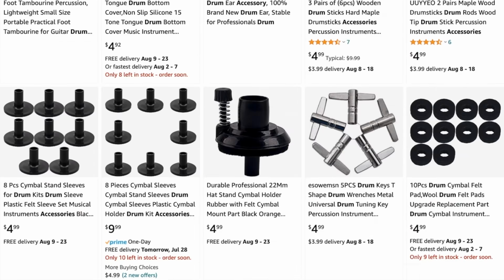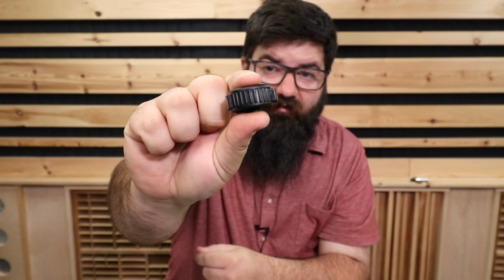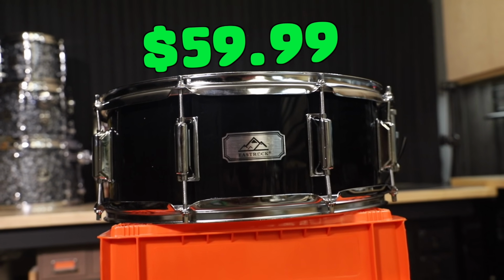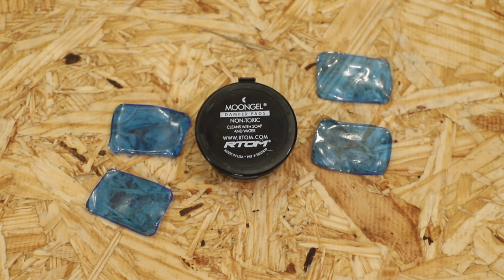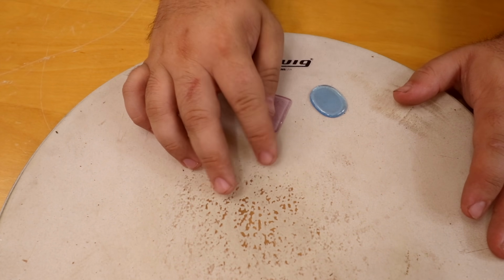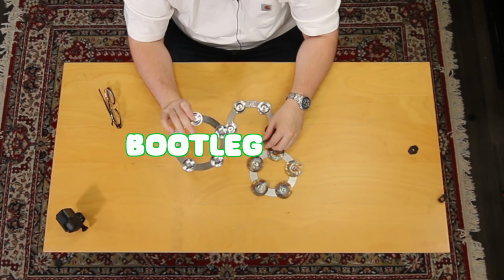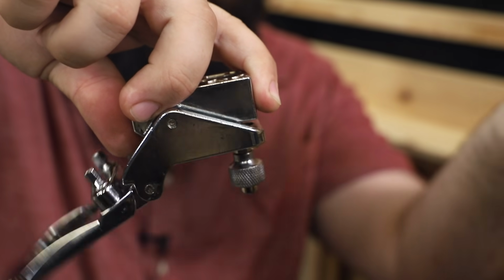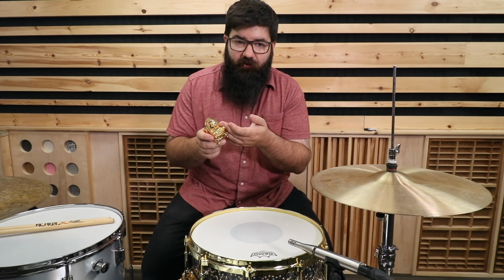Cheap Vs. Expensive Drum Accessories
Tama Quick Release Wingnuts:
Favmogu Quick Release Wingnuts:
Cheap Snare Drum:
Knock-off Moongel:
Cheap Ching Ring:
Im not even going to link the cheap throw off since its garbage lol

I Bought Rip Off Drum Products off Amazon